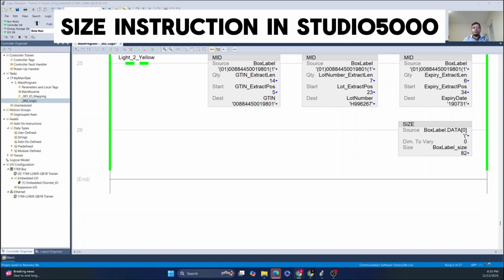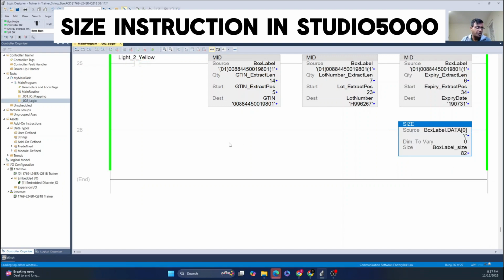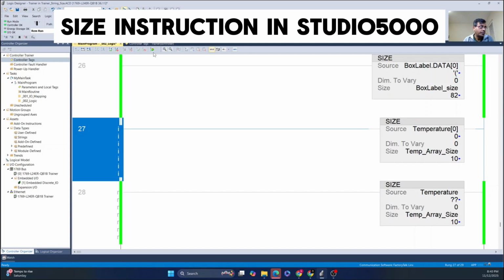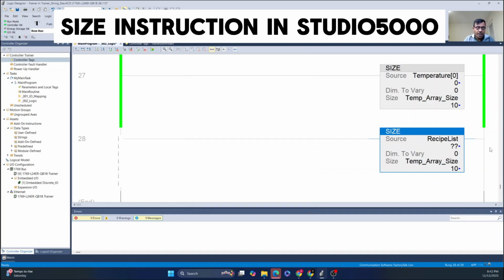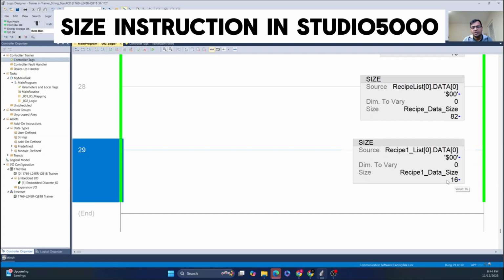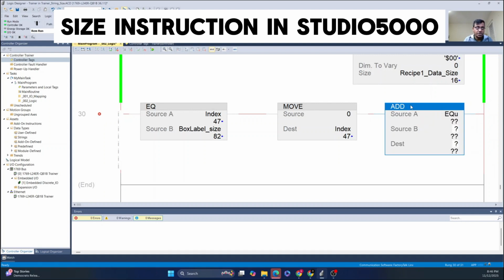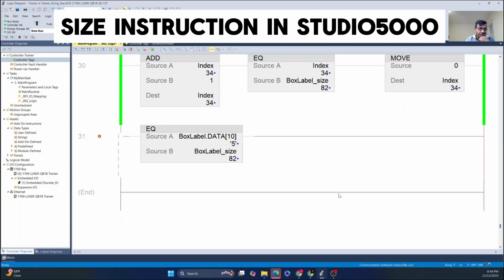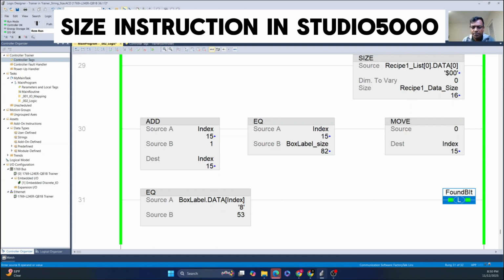SIZE Instruction in Studio 5000 Explained (4 Practical Uses!)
In this video, we break down the SIZE instruction in Studio 5000 Logix Designer and show how to use it in four real-world examples. SIZE helps you safely work with arrays, strings, nested structures, and dynamic loops by returning the number of elements or characters at runtime.

Whether you’re parsing strings, looping through arrays, or building reusable routines, the SIZE instruction is a must-know tool for Rockwell PLC programmers.

💡 What You’ll Learn:

✔ How SIZE works on arrays
✔ How SIZE works on a STRING’s DATA array
✔ How SIZE works inside an array of STRING structures
✔ How to use SIZE to control loops and prevent out-of-range errors
✔ Ladder and Structured Text examples based on Rockwell 1756-RM003 manual

🔧 Perfect For:

– Beginner and intermediate PLC programmers
– ControlLogix & CompactLogix users
– Anyone building parsing logic, array logic, or reusable routines in Studio 5000
– Technicians learning Rockwell Automation instructions

Counting Elements in an Array (2:28): The SIZE instruction can count the number of elements in an array, such as a DINT array of temperatures (2:46). This is useful for dynamically looping through arrays without hardcoding their sizes (4:13).
• Counting Characters within a String (4:28): The instruction can determine the number of characters in a string by using `string.data[0]` as the source (4:40).
• Finding the Size of Strings within an Array of Strings (4:58): For an array of string structures, SIZE can be used to find the maximum characters available in each string data array (5:01). This is beneficial for looping through recipes or batch data with dynamic string lengths (7:48).
• Dynamic Loop Control (8:06): The SIZE instruction can be used to set the upper limit for dynamic loops, ensuring that the loop iterates safely through all elements of an array or string without going out of bounds (8:21). An example of searching for a specific character within a string using a dynamic loop is shown (10:15).

✅ About ReddyControls.